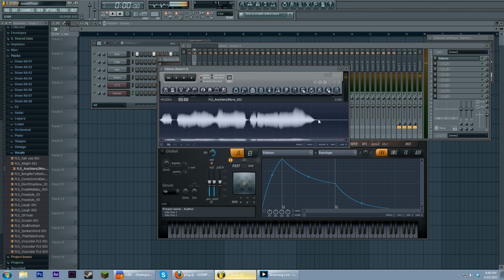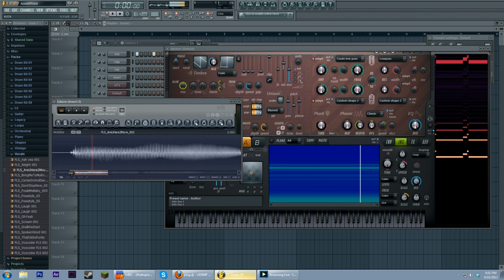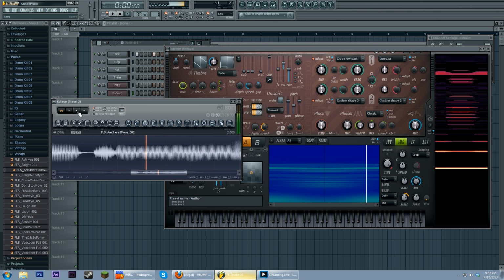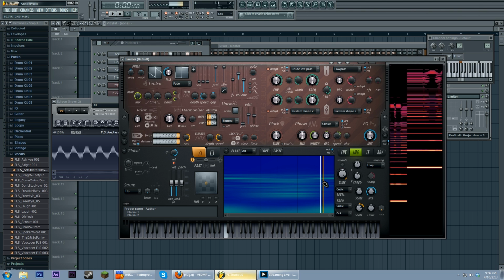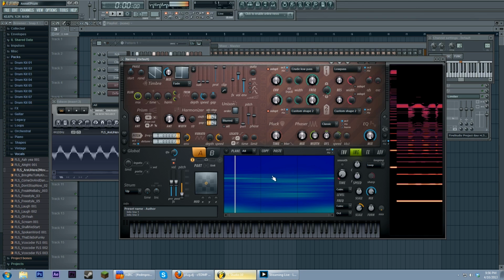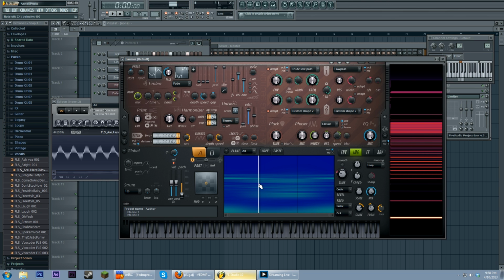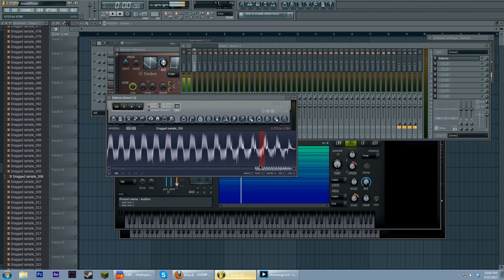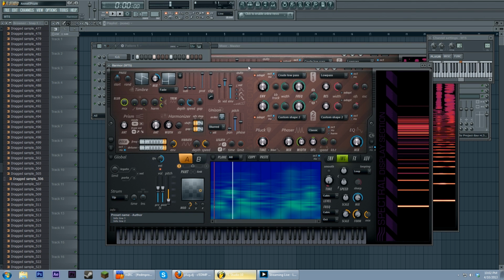How To Bass 38: Building Custom WTish Things In Harmor